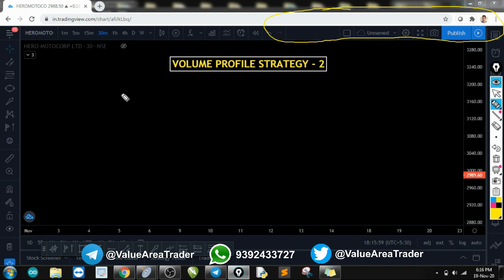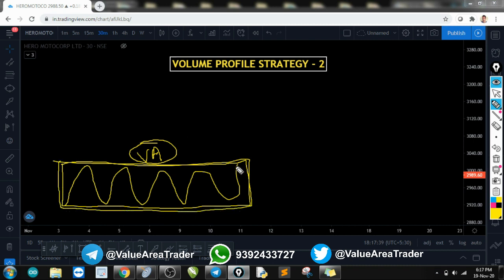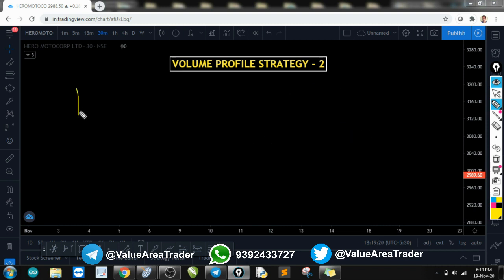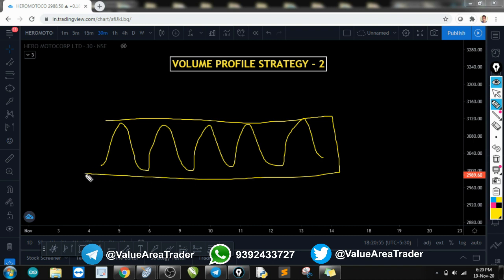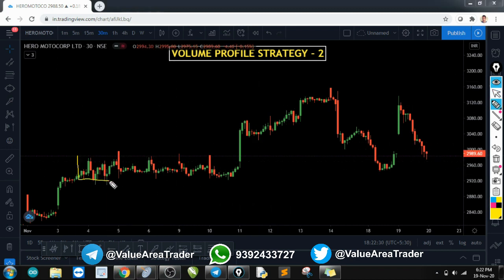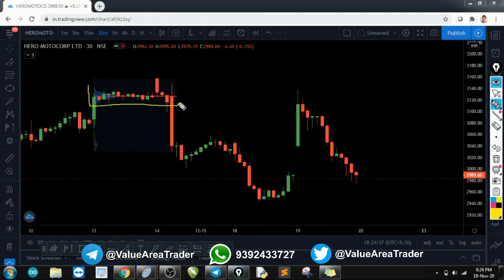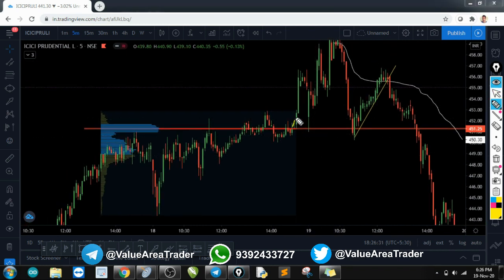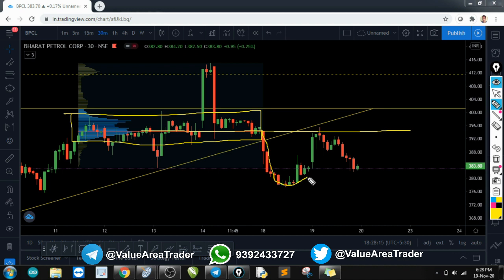Intraday Volume Profile Strategy - 2 | Trading View | Swing | Value Area Trader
Volume profile is the most resourceful indicator of all the indicators available out there. It makes the task of identifying resistance and support zones very easy. There are lot of books giving deep details about the same. I would try to explain the volume profile with reference to value area which has been my style of trading. The volume profile indicator is available in trading view trading platform.